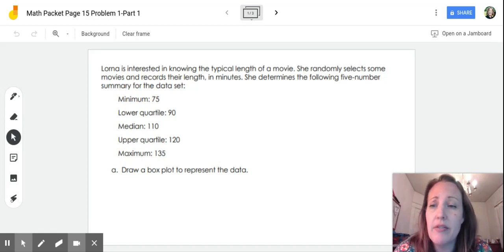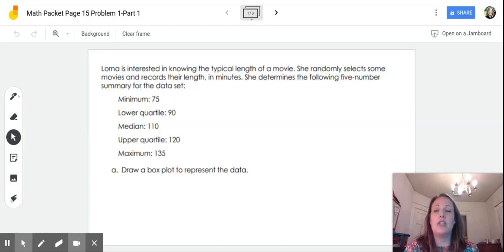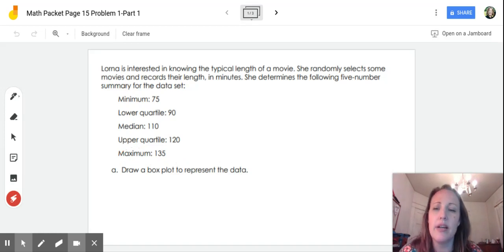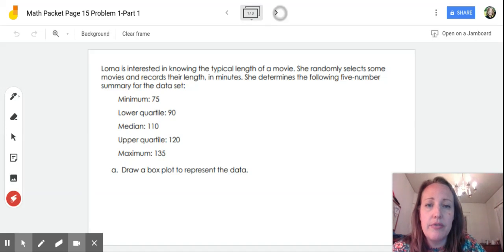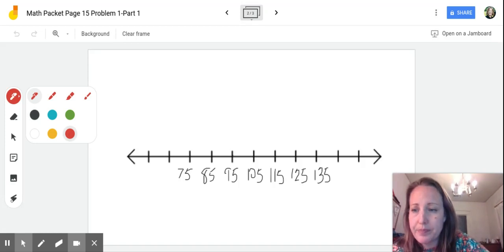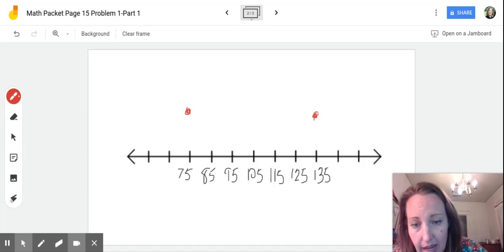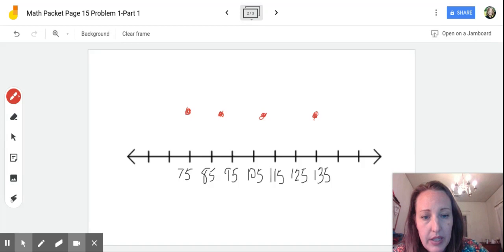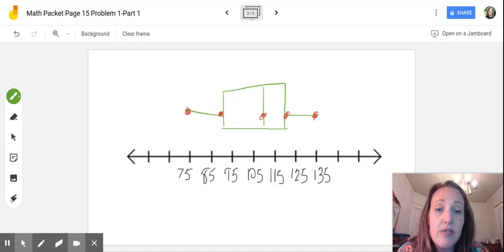Math Packet Page 15 Problem 1-Part 1